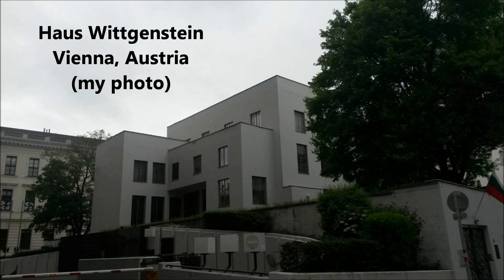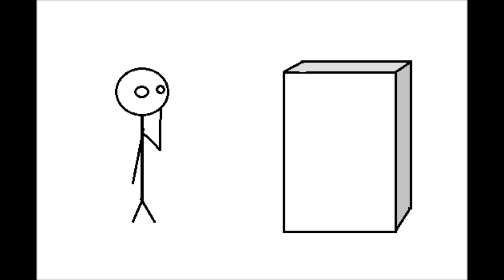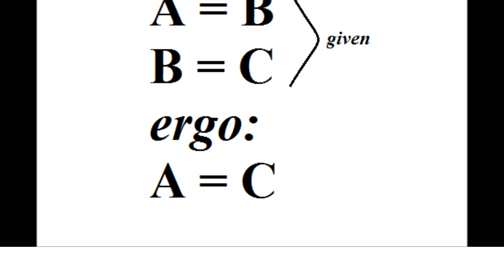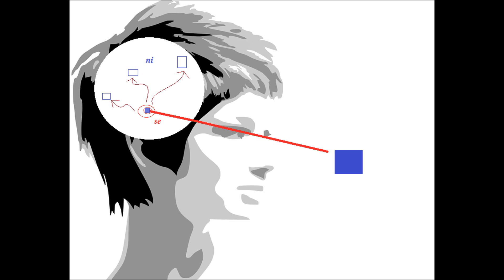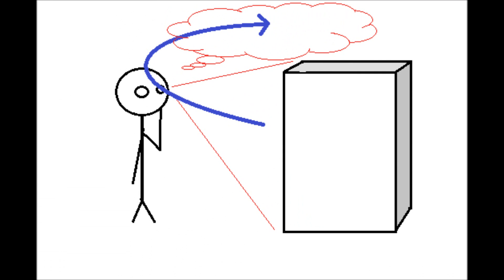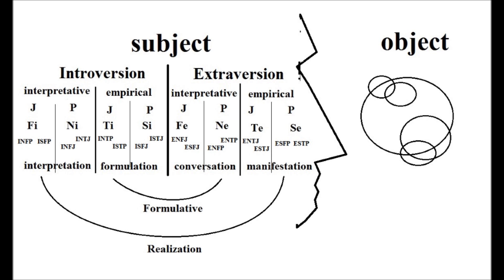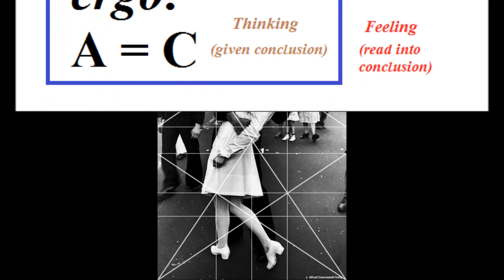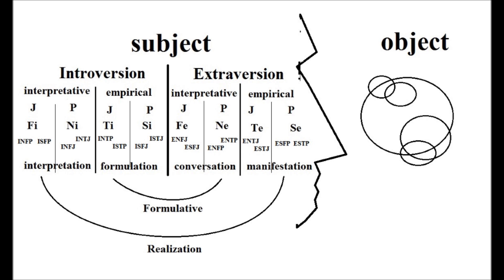Empirical vs. Interpretative, Part 1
A new, brief three part series on some new ideas I wanted to put out before Revisiting the ENFP. I hope you enjoy!

CRITICISM/CONCERNS:
There are two comments in particular that I would like to quote here: I do not yet have a satisfactory answer for them, but its important that they at least be made clear to those watching the video, for their own consideration:

*FromBehindtheBoard*: "When you state that Ni must be paired with Se, the reason given is that, Ni being defined as interpretation, there must be data ascertained first to be interpreted.

"Could not the same argument be used to pair every function with Se? Since Fi forms judgments about the world using subjective criteria, it must first have data about the world upon which to judge.

"I feel as though defining Se in that way actually reduces it from something cognitive to something biological. If you define Se as you have in the past as a cognitive process, something along the lines of "perception of external reality without forming judgments or considering possibilities," then it is possible, in fact mandatory to process data with Ni without Se: if you are considering possibilities, then by definition you are not doing Se. If you are wondering where the data for Ni comes from, then the natural answer to me seems like it should be biology: your eyes and ears supply data, which you then cognitively interpret. It is this same biology which supplies data that you cognitively process when you do Se.

"It seems to me that the source of all data gathering is the biological senses, before any sort of cognitive processing occurs. The cognitive process then specifies what the individual is doing with this data at any given moment, be it perceiving it, interpreting it, etc."

*Scarecrow545*: "This theory heavily implies a connection between these sets of things (eg extroversion, sensing, thinking, and perception) that I disagree with. It's just a correlation at best. Yeah, spearmint gum and football fields can both be described as 'green', but that doesn't mean there's any real connection between them.
They happen to have a loose definition that can describe all of them. Just because any of the above example (extroversion/sensing/thinking/perception) can be described as things that 'take in information as it is, without interpretation) does not suggest that there is any further relation between the terms. It also seems like you're generally conflating the other terms' definitions with those of extroversion and introversion."